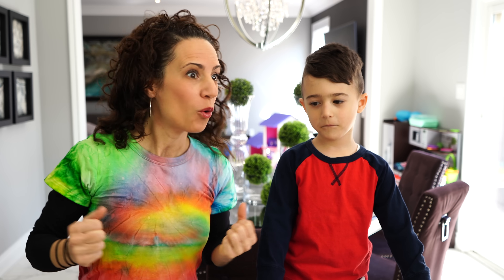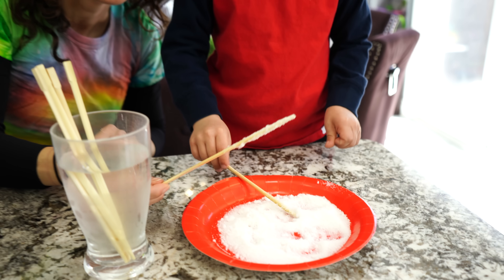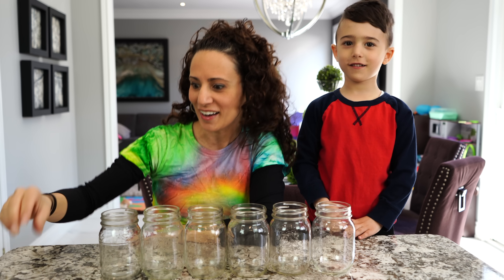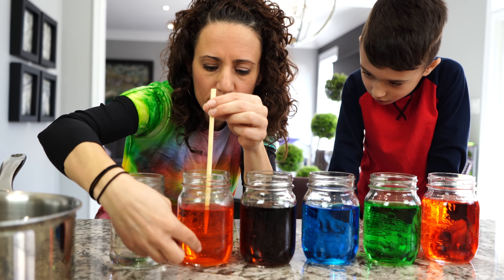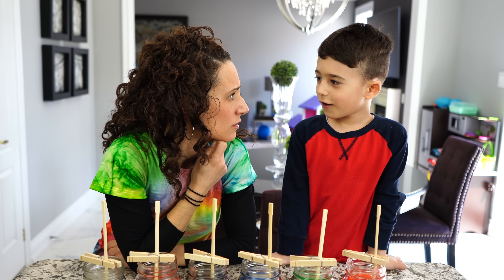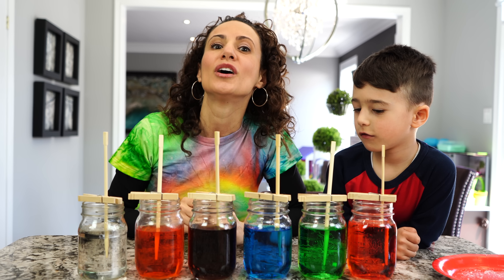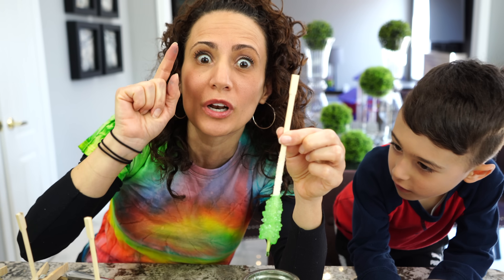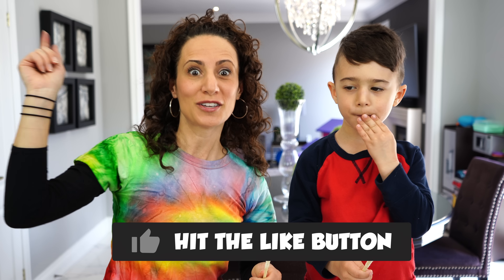How to Make Rock Candy | Science for Kids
How to make rock candy. Science for kids.  Who's loves candy?  DeeDee and Matteo have so much fun learning about the chemistry behind candy making.  Its super simple it only takes 2 ingredients water and SUGAR! This process was so fun starting from the sticks and adding the mixture and colours and then waiting for 1-2 weeks for it to turn into rock candy.
This was so interesting and super YUMMY !

Enjoy friends.